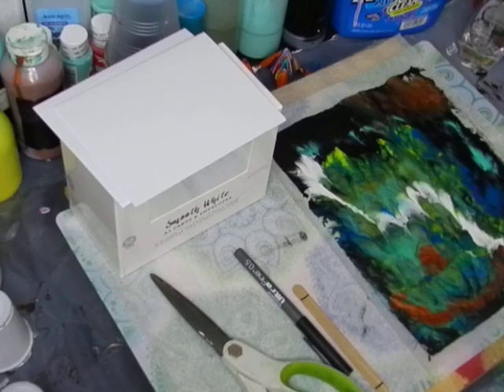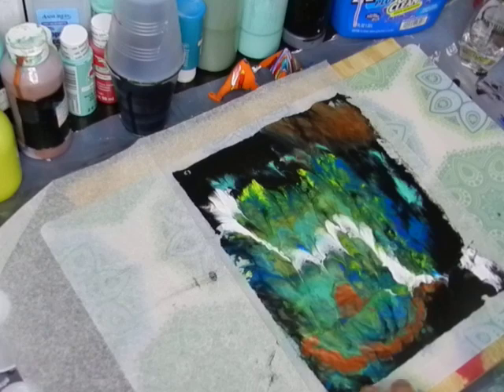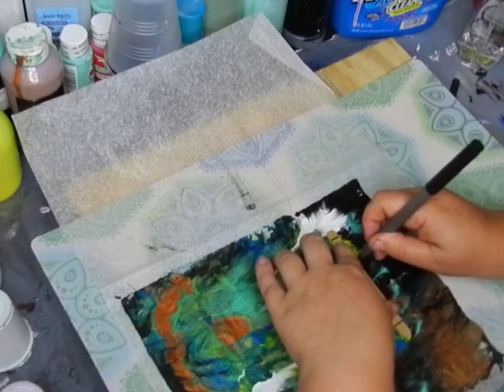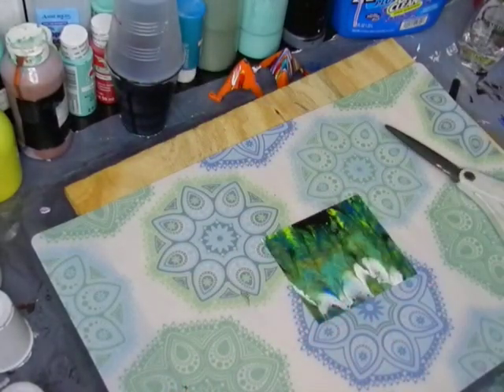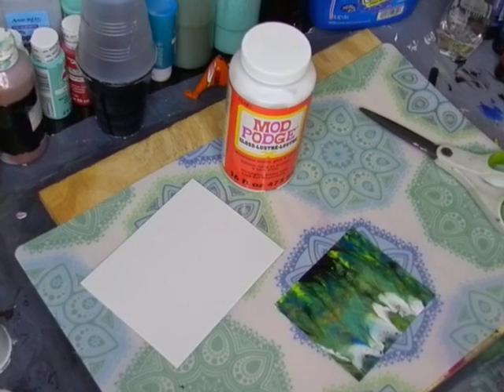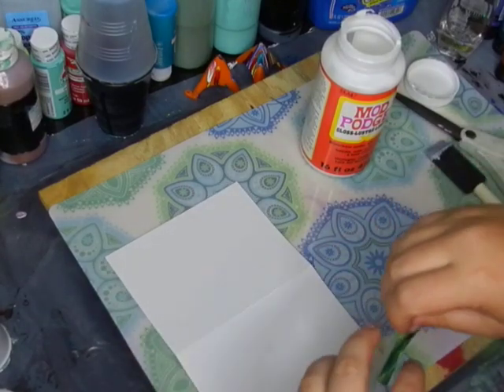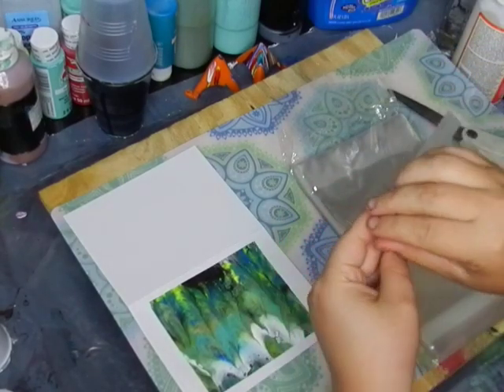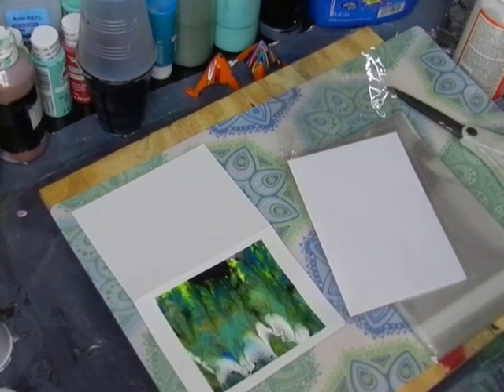(345) First try making a card with acrylic skins